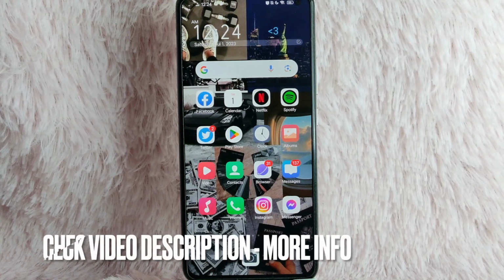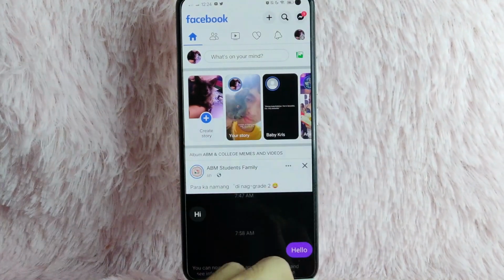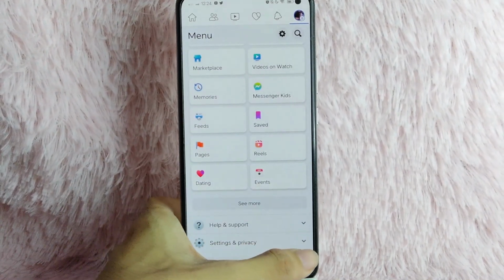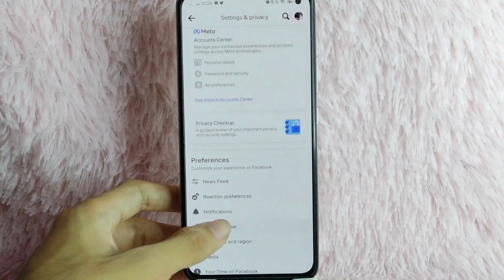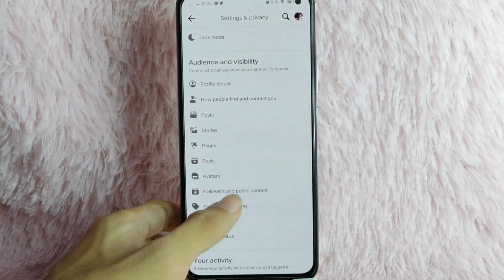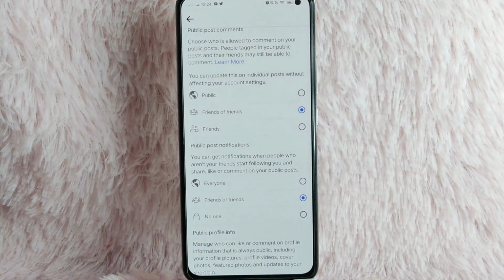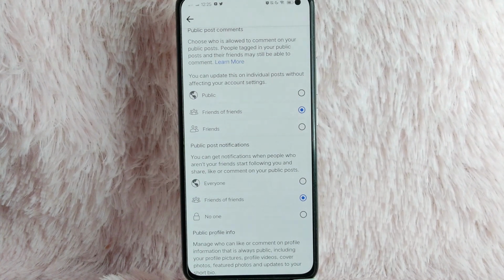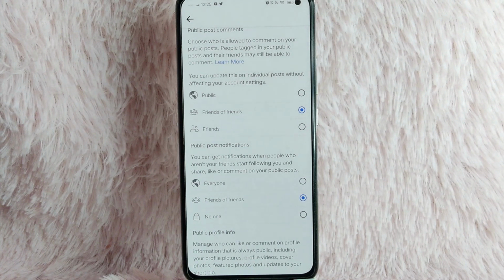✅ How To Manage Public Post Notification On Facebook 🔴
About this tutorial:

Facebook is a social media platform founded by Mark Zuckerberg, Eduardo Saverin, Andrew McCollum, Dustin Moskovitz, and Chris Hughes in February 2004. It allows users to create profiles, connect with friends, share updates, photos, and videos, and engage in various activities.

The platform also offers features such as events, pages for businesses, organizations, and public figures, and a marketplace for buying and selling items.
Get in touch!